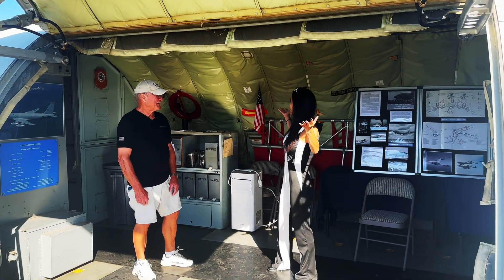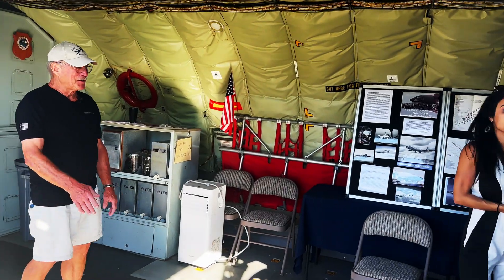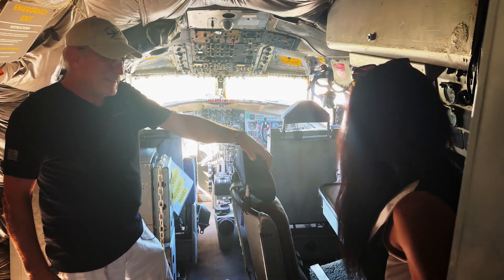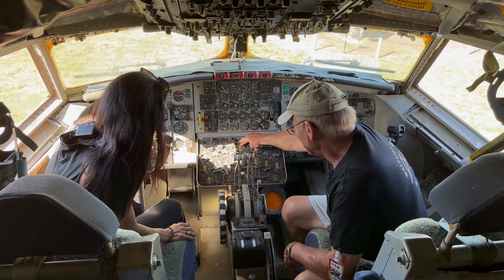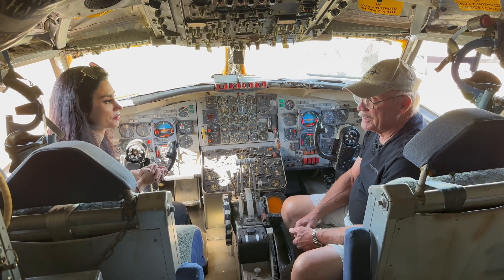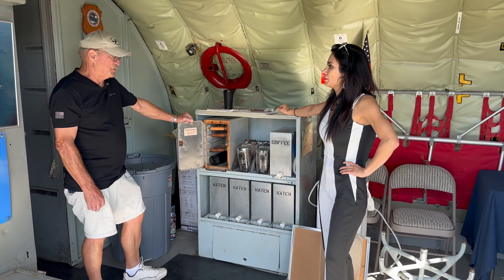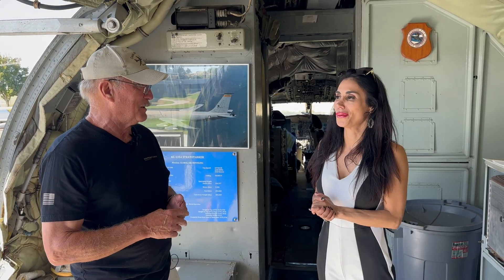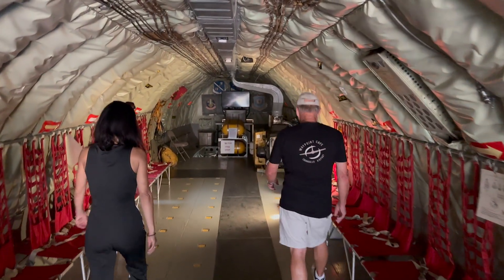Inside the Boeing KC-135 "Stratotanker" - Castle Air Museum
The Boeing KC-135 Stratotanker is an American military aerial refueling tanker aircraft that was developed from the Boeing 367-80 prototype, alongside the Boeing 707 airliner. It has a narrower fuselage and is shorter than the 707. Boeing gave the aircraft the internal designation of Model 717 (number later assigned to a different Boeing aircraft). The KC-135 was the United States Air Force (USAF)'s first jet-powered refueling tanker and replaced the KC-97 Stratofreighter. The KC-135 was initially tasked with refueling strategic bombers, but it was used extensively in the Vietnam War and later conflicts such as Operation Desert Storm to extend the range and endurance of US tactical fighters and bombers.The KC-135 entered service with the USAF in 1957; it is one of nine military fixed-wing aircraft with over 60 years of continuous service with its original operator. The KC-135 was supplemented by the larger McDonnell Douglas KC-10 Extender. Studies have concluded that many of the aircraft could be flown until 2030, although maintenance costs have greatly increased. The KC-135 is to be partially replaced by the Boeing KC-46 Pegasus.

Starting in 1950 the USAF operated the world's first production aerial tanker, the Boeing KC-97 Stratofreighter, a gasoline fueled piston-engined Boeing Stratocruiser (USAF designation C-97 Stratofreighter) with a Boeing-developed flying boom and extra kerosene (jet fuel) tanks feeding the boom. The Stratocruiser airliner itself was developed from the Boeing B-29 Superfortress bomber after World War II. In the KC-97, the mixed gasoline/kerosene fuel system was clearly not desirable and it was obvious that a jet-powered tanker aircraft would be the next development, having a single type of fuel for both its own engines and for passing to receiver aircraft. The 230 mph (370 km/h) cruise speed of the slower, piston-engined KC-97 was also a serious issue, as using it as an aerial tanker forced the newer jet-powered military aircraft to slow down to mate with the tanker's boom.Like its sibling, the commercial Boeing 707 jet airliner, the KC-135 was derived from the Boeing 367-80 jet transport "proof of concept" demonstrator, which was commonly called the "Dash-80". The KC-135 is similar in appearance to the 707, but has a narrower fuselage and is shorter than the 707. The KC-135 predates the 707, and is structurally quite different from the civilian airliner. Boeing gave the future KC-135 tanker the initial designation Model 717.

In 1954 USAF's Strategic Air Command (SAC) held a competition for a jet-powered aerial refueling tanker. Lockheed Corporation's tanker version of the proposed Lockheed L-193 airliner with rear fuselage-mounted engines was declared the winner in 1955. Since Boeing's proposal was already flying, the KC-135 could be delivered two years earlier and Air Force Secretary Harold E. Talbott ordered 250 KC-135 tankers until Lockheed's design could be manufactured. In the end, orders for the Lockheed tanker were dropped rather than supporting two tanker designs. Lockheed never produced its jet airliner, while Boeing would eventually dominate the market with a family of airliners based on the 707.In 1954, the USAF placed an initial order for 29 KC-135As, the first of an eventual 820 of all variants of the basic C-135 family. The first aircraft flew in August 1956 and the initial production Stratotanker was delivered to Castle Air Force Base, California, in June 1957. The last KC-135 was delivered to the USAF in 1965.

More About Castle Air Museum:
Castle Air Museum affords visitors from the region and throughout the world the opportunity to learn the costly sacrifices of the men and women who designed, built, maintained and flew these aircraft into hostile skies to defend freedom and liberty with many making the ultimate sacrifice. The Museum also serves to educate on the past milestones in aviation and what the future of aerospace may hold in store.

Castle Air Museum, located in the heart of California’s San Joaquin Valley is the largest aviation museum between Southern California and the State of Washington with over seventy restored vintage military aircraft on static exhibit with more to arrive in the future! The Museum is adjacent to the former Castle Air Force Base, now Castle Airport, and officially opened to the public in 1981 as a non-profit 501c3 organization with a mission “to preserve military aviation heritage for future generations.” Today the Museum has evolved into a premier showcase for families, history buffs, schools, tourists, and aviation enthusiasts.